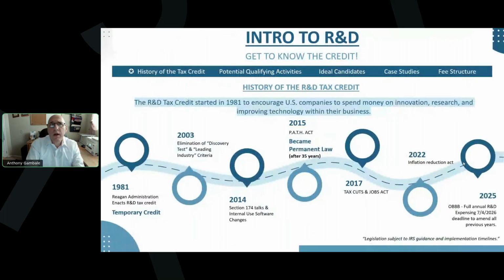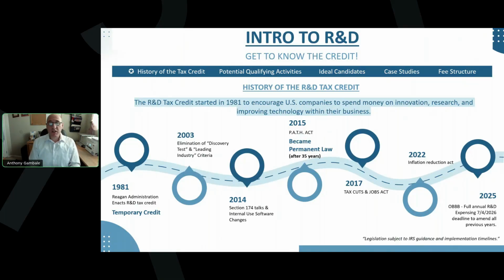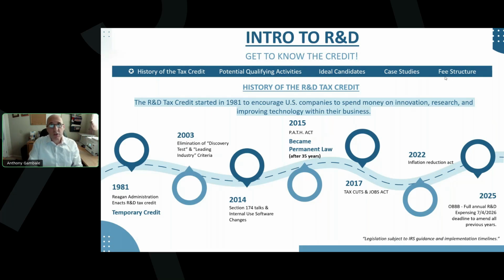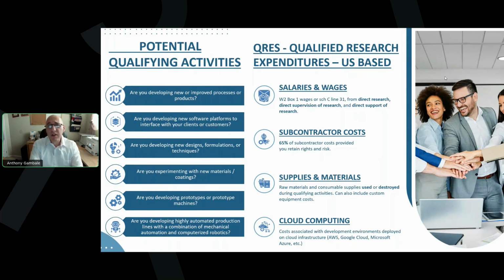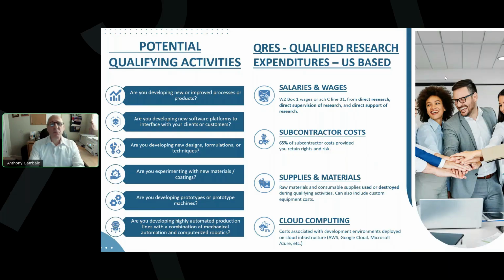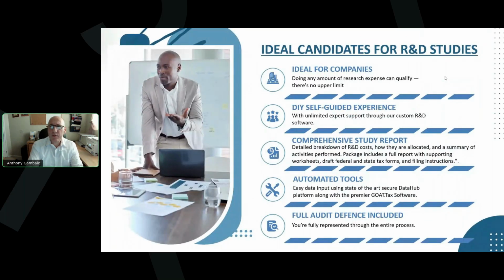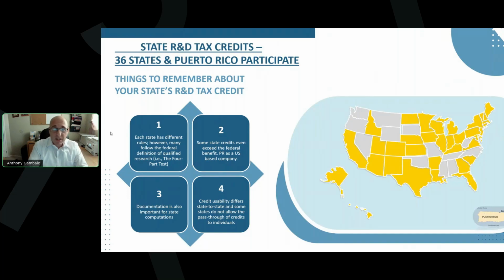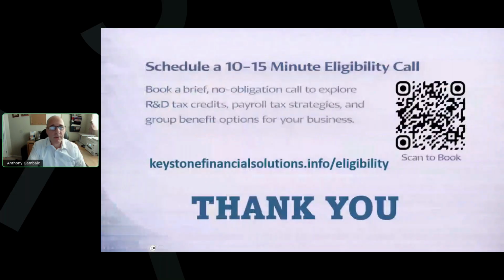Research and development tax credit explanation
During This Webinar You'll Lear How Many businesses qualify for valuable federal and state tax credits without realizing it. How everyday improvements to products, processes, and systems can translate into real cash savings—both retroactively and moving forward.